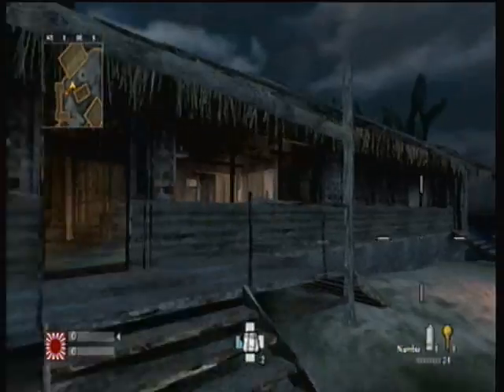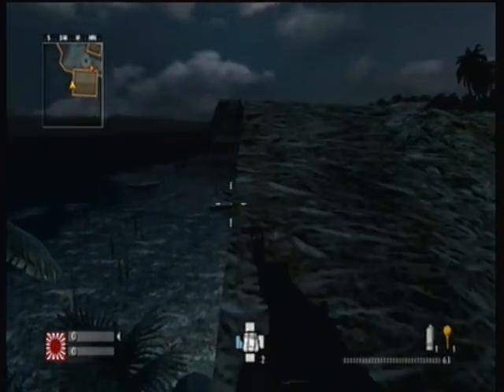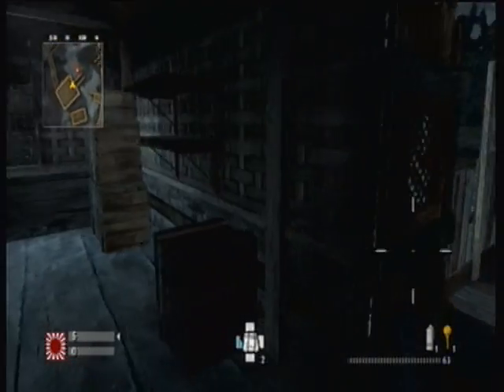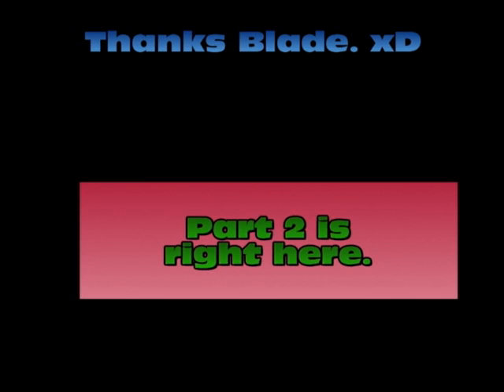Makin Glitches - Part 1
Here's all Makin glitches for World at War.. Part 1.